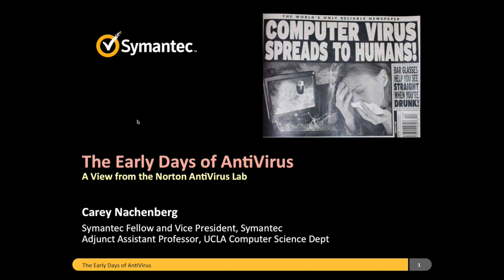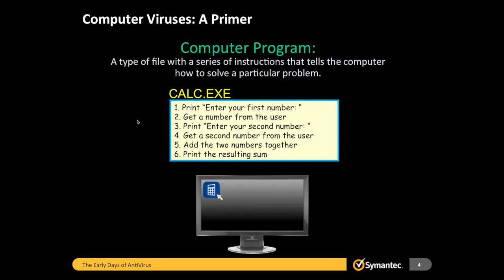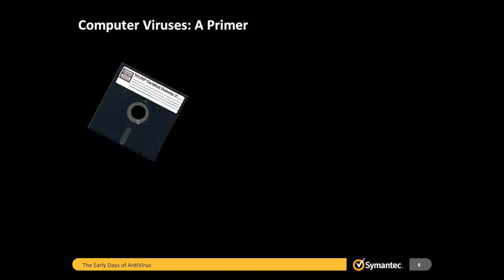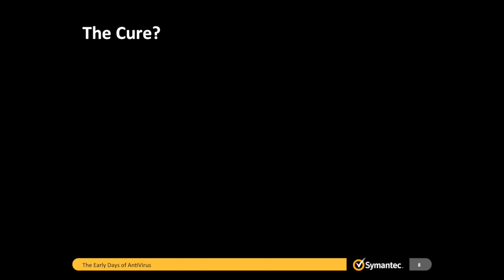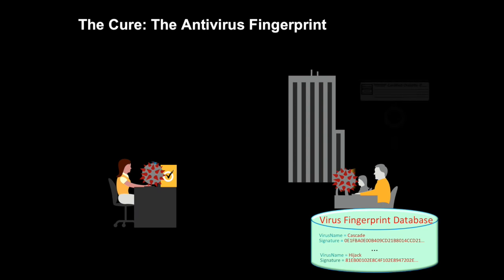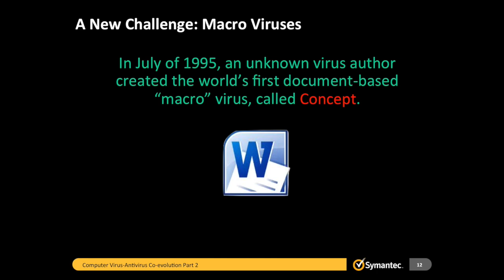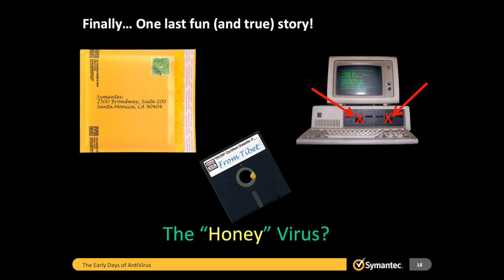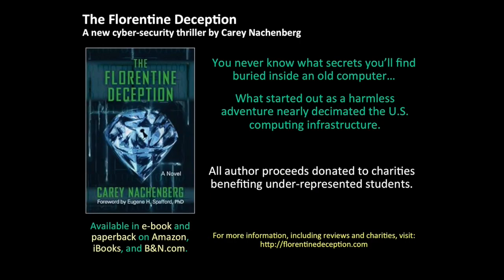Carey Nachenberg - The Early Days of AntiVirus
this is a re-recording of Carey Nachenberg's Swissnex presentation on the early days at Symantec as well as his explanations on the inner working of some of the viruses you've seen on my channel. if you enjoy this sort of thing please let me know, and I'll be happy to host more of Carey's content about his experiences with Symantec and the computer virus world.